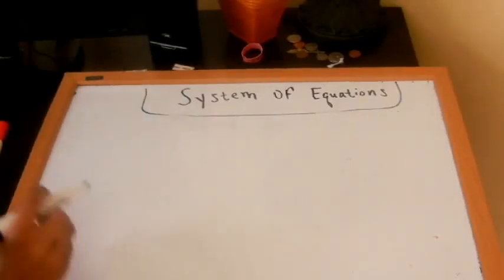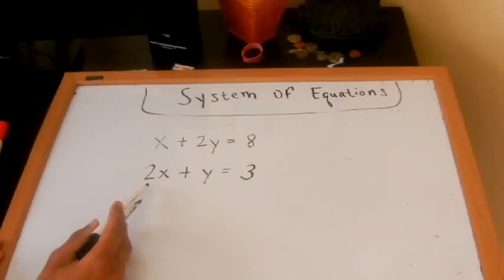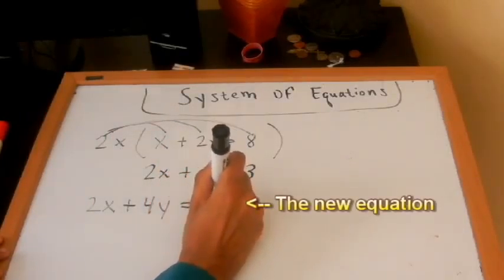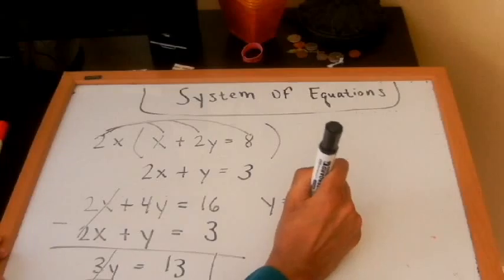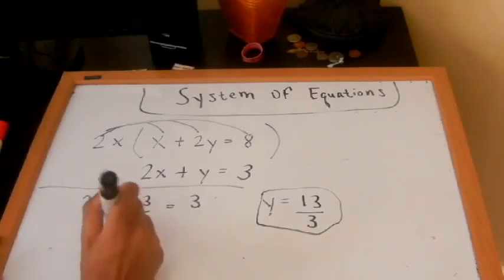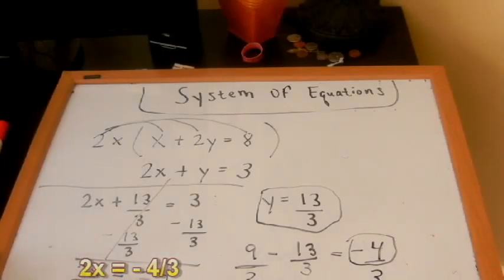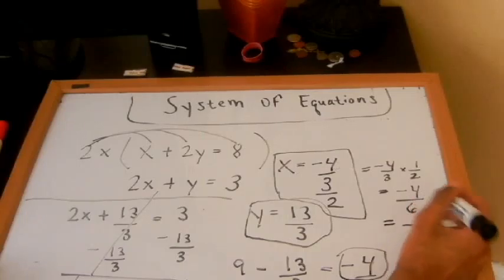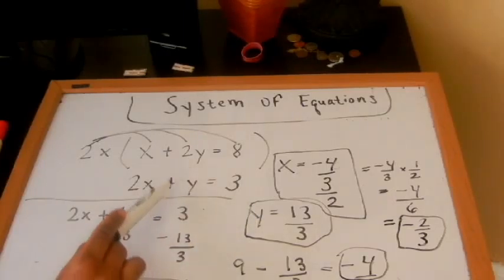System of Equations (Elimination)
In this video, I solve a system of linear equations with two variables.

***NOTE: I apologize that the bottom of the board is cut off. I'll take precautions to ensure that this doesn't happen again.***